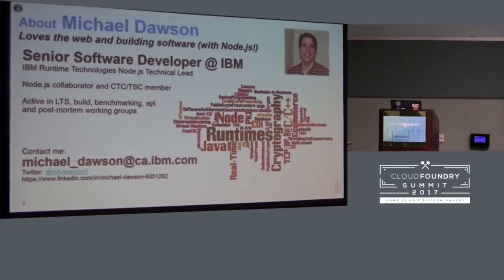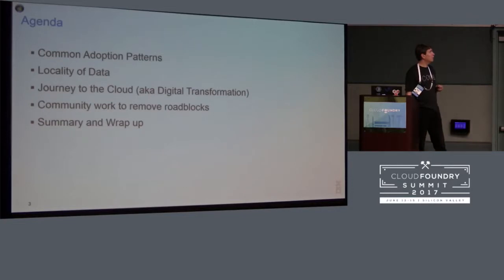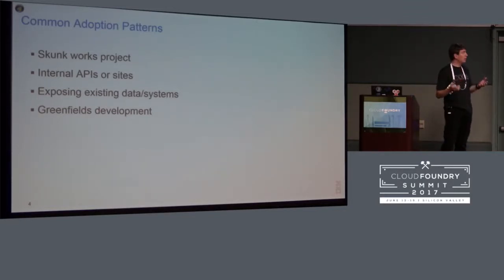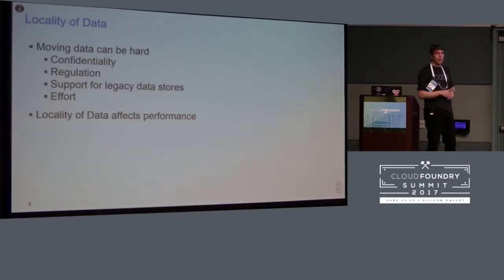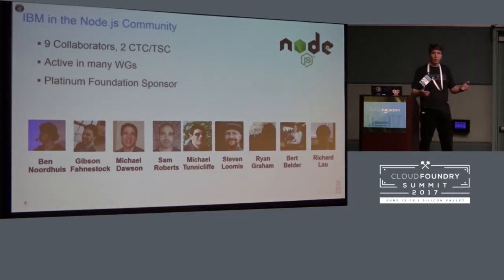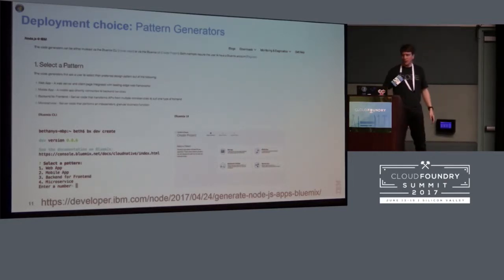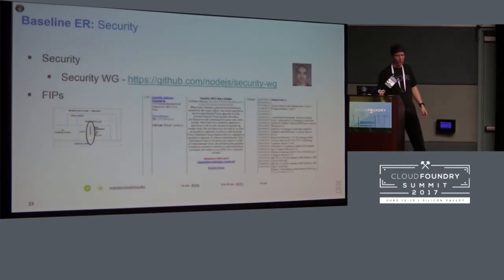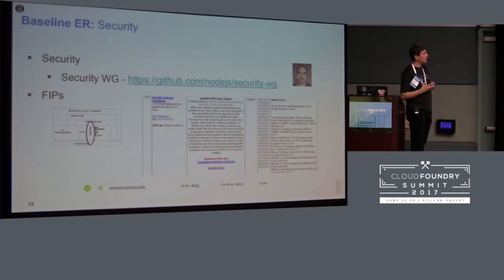Accelerate your Digital Transformation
Accelerate your Digital Transformation [I] - Michael Dawson, IBM

Digital transformation is more than a buzz phrase. Learn how companies are evolving to Cloud, systematically leveraging existing workloads on their current platforms for competitive advantage. This session explores the transition to Cloud using Node.js technologies and unlocking the power of your existing data sets and what you can expect from the Node.js Foundation and community moving forward. See how the ability to start on known and familiar platforms and environments and to maintain a bridge to data on these platforms using new technologies like Node.js can be one of the keys to success of the move to cloud native.

Come learn about the work IBM is doing to ensure to that:
- Node.js is available across platforms and environments
- that key tools and capabilities are available (monitoring, post mortem investigation)
- you can leverage existing datasets in your cloud native applications using the IBM SDK for Node.js is based on the Node.js™ open source project. It provides a compatible solution for IBM Power™, Intel® and z Systems™ products that require Node.js functionality and package management.

Michael Dawson
IBM
Senior Software Developer
Ottawa, Ontario
Twitter Tweet
Michael Dawson is an active contributor to Node.js and a CTC member. He contributes to a broad range of community efforts including platform support, build infrastructure, N-API, LTS as well as tools to help the community achieve quality with speed (ex: ci jobs, benchmarking and code coverage reporting). Within IBM he leads the Node.js team driving IBM’s Node.js runtime deliveries and their contributions to Node.js and v8 within the Node and google communities. Past experience includes building IBM's Java runtime, building and operating client facing e-commerce applications, building PKI and symmetric based crypto solutions as well as a number of varied consulting engagements. In his spare time he uses Node.js to automate his home and life for fun.